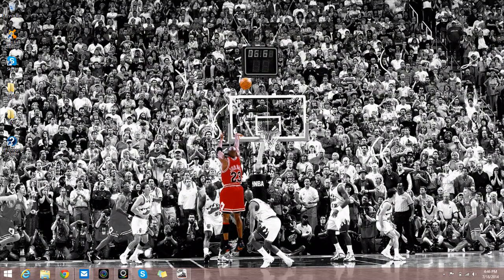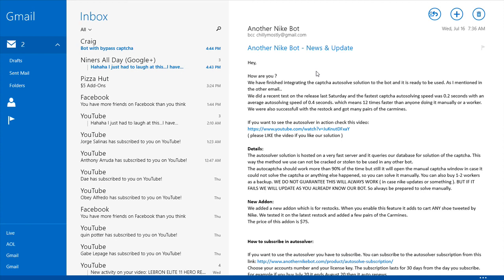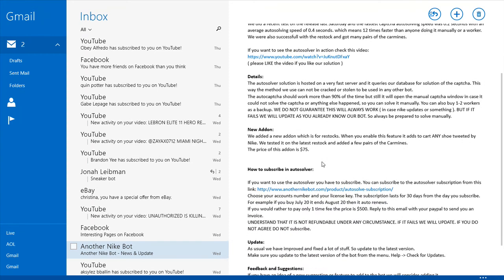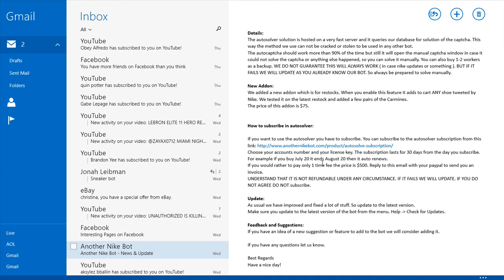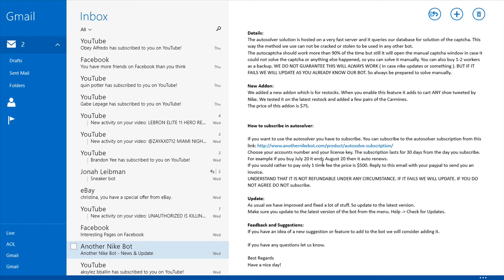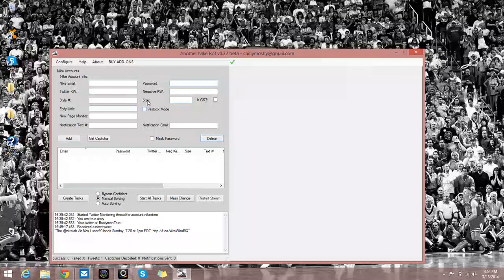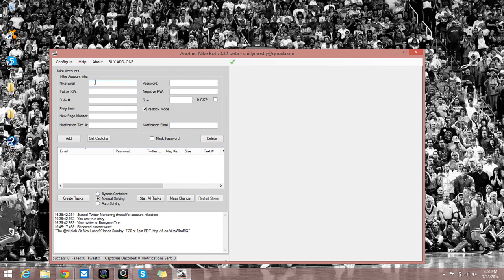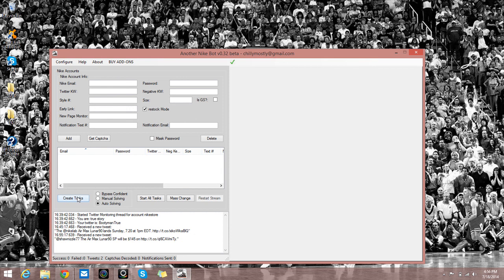ANOTHER NKE BOT UPDATE AND NEW FEATURES. AUTO CAPTCHA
Auto Captcha is here!!!. Another Nike Bot has now entered the ranks of the ultra elite when it comes to bots. in this video i go over the new updates from Another Nike Bot

WHATS GOOD EVERYBODY, THIS CHILLYMOSTLY. CHECK MY CHANNEL OUT FOR THE LATEST KICKS. RETAIL OR 98%'S. ALSO IM THE MAN TO COME SEE ABOUT THOSE NIKE BOTS. I GOT ALL THE TRADE SECRETS.

SKYPE

CHILLYMOSTLY

XBOX LIVE

CHILLYMOSTLY

PSN

CAPRISEYHAZE